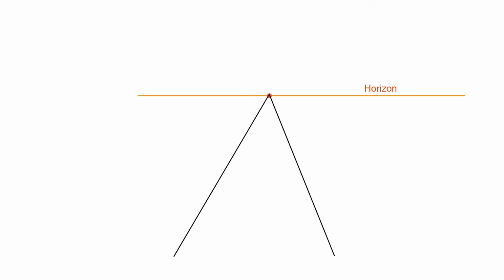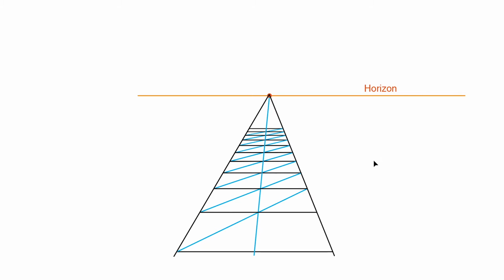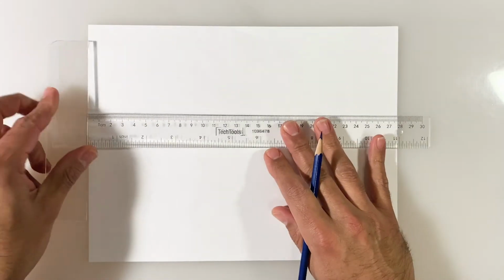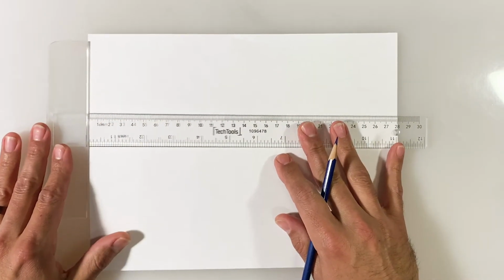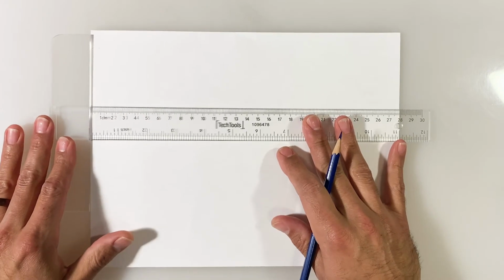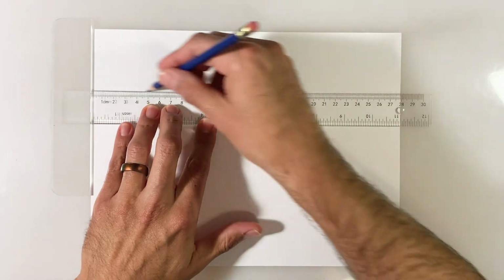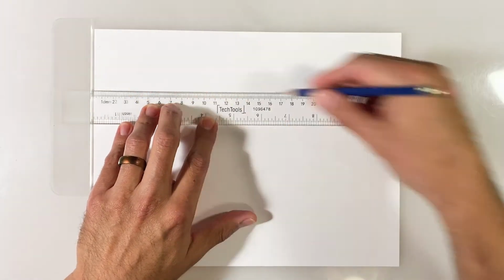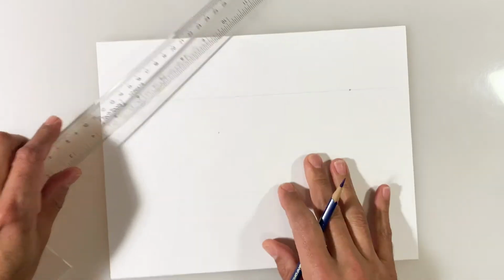Background Drawing 1 Point Perspective: Even Converging Spaces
This is about making even spaces towards the vanishing point in 1 point perspective.